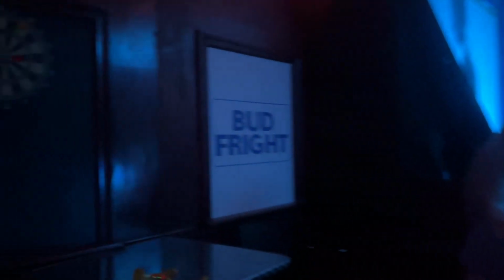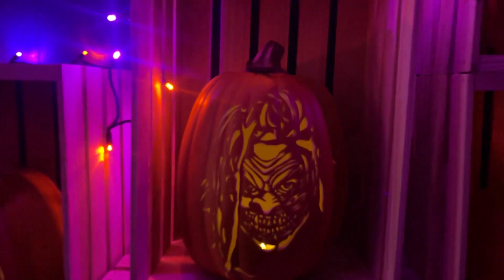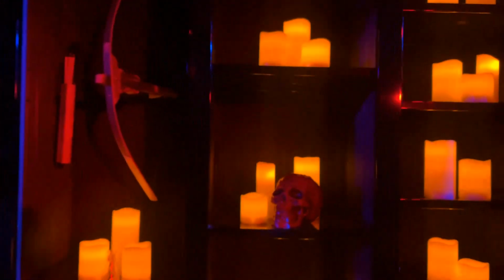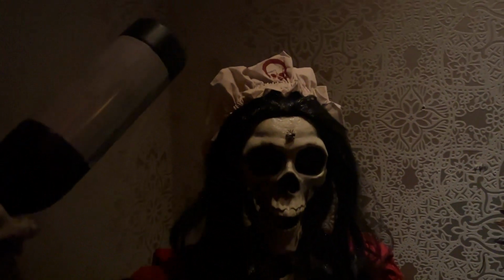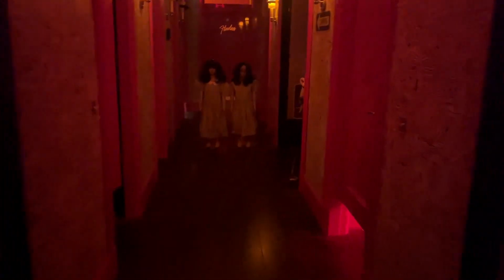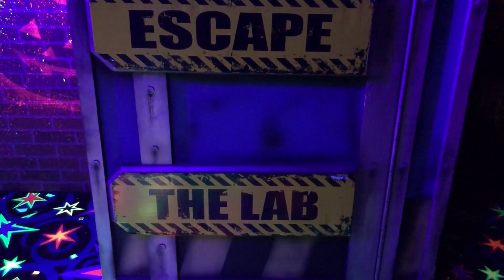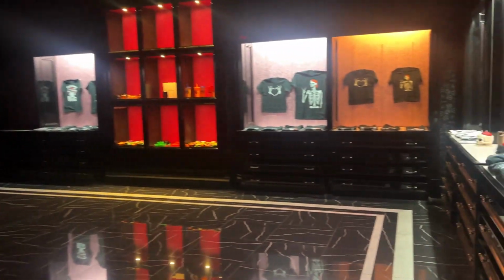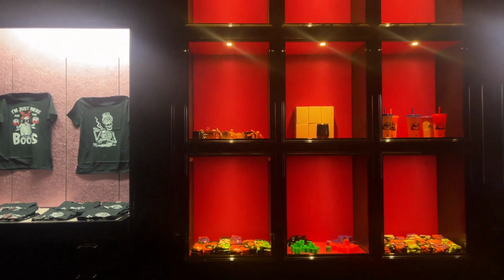Halloween House In NYC 🎃👻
Spooky Season Has Dawned Upon Us And Officially Begun. This Is A Halloween Themed Video Filmed At The Oculus, The Host Of A Halloween Attraction. A Fully Interactive Experience Designed With Props, Monsters, Vampires & Skeletons That Have Been Stalking & Hunting Innocent Victims On This Terrifying Night. Beware Of These Undead Creatures As You Make Your Way Through The House Of Horrors Or Become Trapped Forever With Your New Friends. Can You Survive Halloween Night?

Check My Other Halloween Inspired Video Called '' Maze By Moonlight''!! This Was My First Time Experience And Attempt To Escape A Corn Maze.